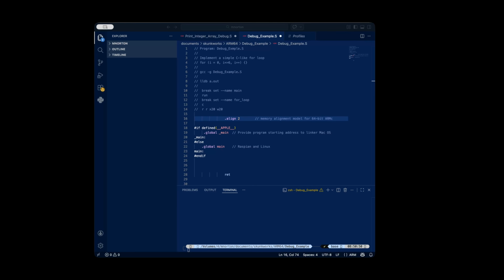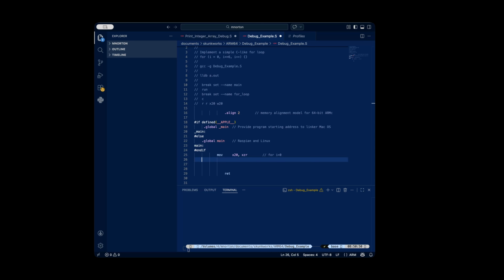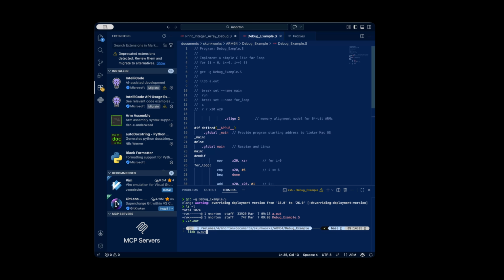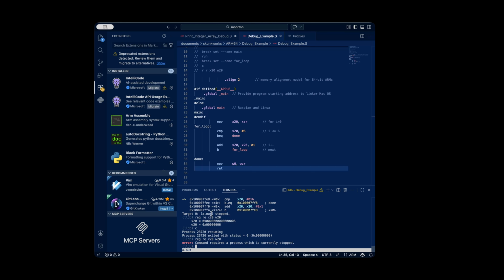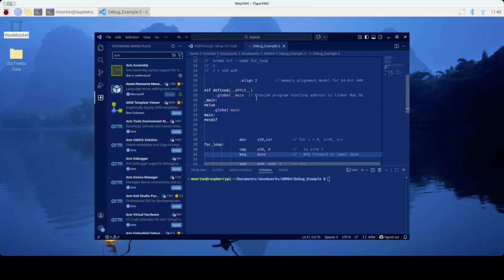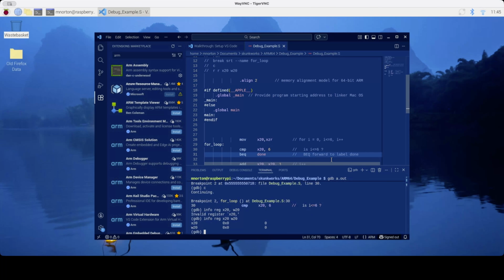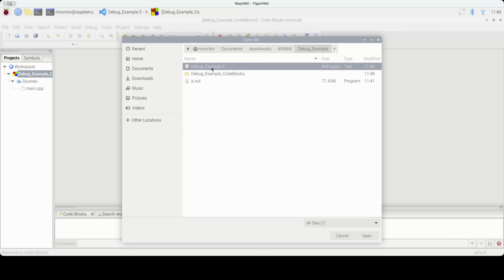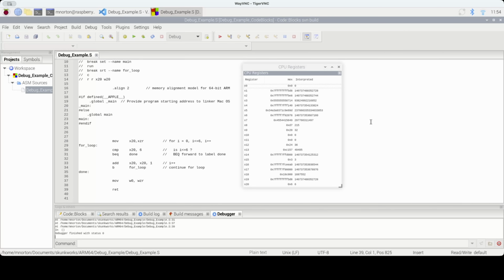Learn to write ARM64 assembly language for both Apple Silicon and Raspberry Pi 5.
Learn to write ARM64 assembly code for both Apple Silicon and Raspberry Pi 5. Explore how to use the LLDB debugger on Mac OS and the GDB debugger on Raspberry Pi OS. This tutorial is aimed at the beginner home programming enthusiast who wants to learn ARM64 assembly language. In this example, we replicate a C-style for-loop and examine its execution in the debugging tools.

Chapter Timeline
00:00:00 Introduction Writing simple ARM64 code for debugging on Apple Silicon and Raspberry Pi 5
00:02:40 Implementing a simple C-style for-loop in assembly language for ARM64
00:07:45 Assemble the Debug_Example.S source code on Mac OS
00:08:42 Using the LLDB debugger tool on Mac OS
00:14:44 Looking at our Debug_Example.S on the Raspberry Pi 5
00:18:15  Assemble the Debug_Example.S source code on Raspberry Pi OS (Linux)
00:19:18 Using the GDB debugger tool on Raspberry Pi OS (Linux)
00:24:27 Using CodeBlocks IDE on Raspberry Pi OS (Linux).
00:28:18 Running the GDB tool inside the CodeBlocks IDE.